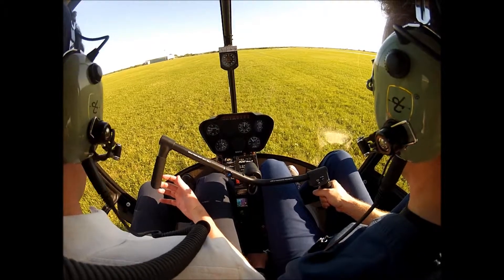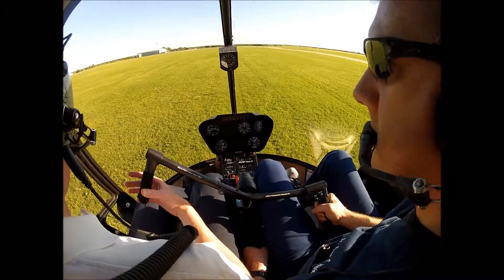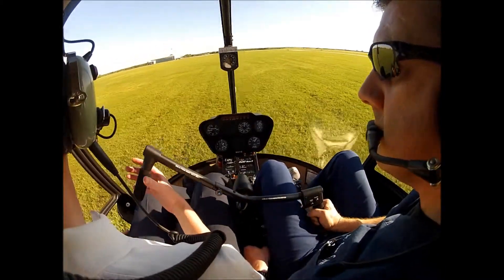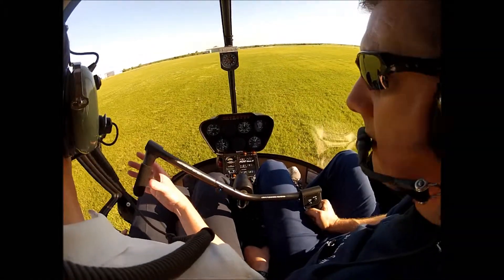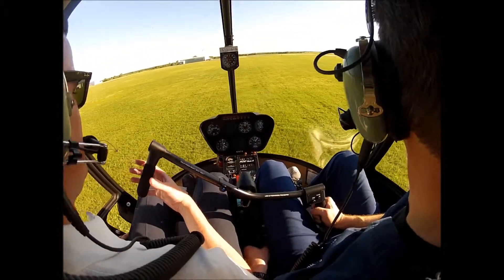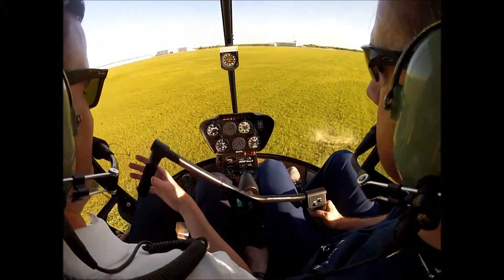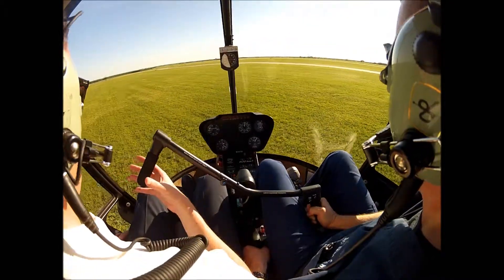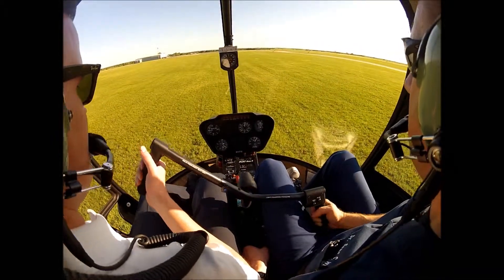Robinson R22 Lesson 5 Hover work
Hover work Lesson 5  End of lesson total time: 7.7 h